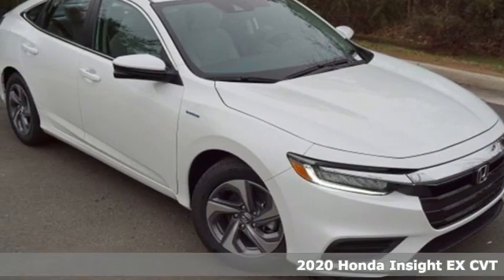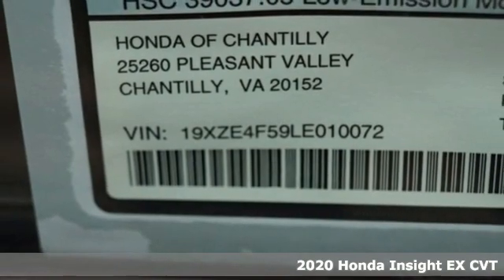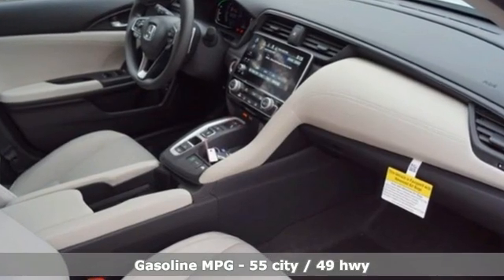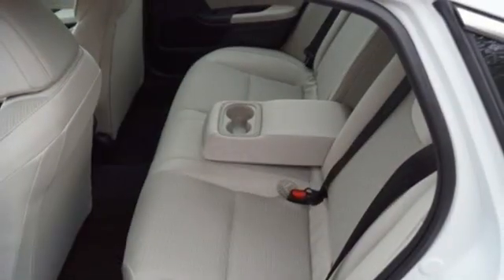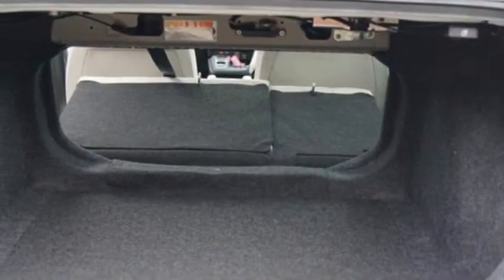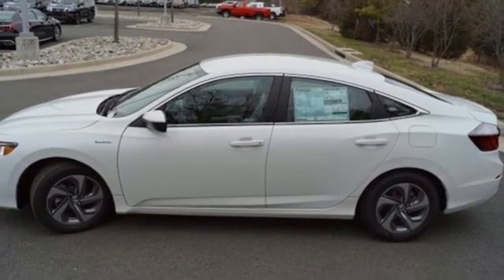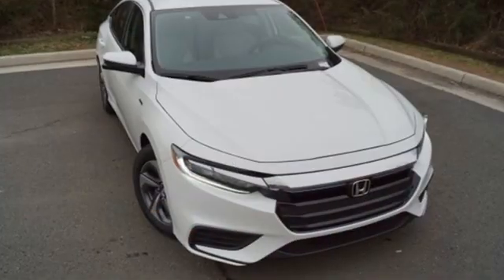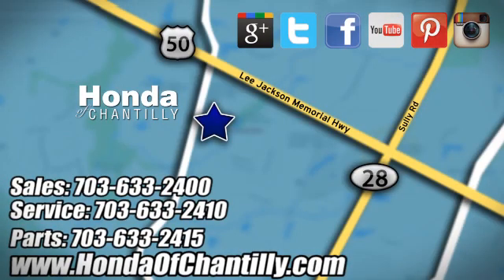New 2020 Honda Insight Washington DC MD Chantilly, DC HCLE010072 - SOLD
Year: 2020
Make: Honda
Model: Insight
Trim: EX
Engine: 1.5L I4 SMPI Hybrid DOHC 16V LEV3-SULEV30
Transmission: CVT
Color: White
Interior: Ivory
Stock #: HCLE010072
VIN: 19XZE4F59LE010072
Platinum White Pearl 2020 Honda Insight EX CVT 1.5L I4 SMPI Hybrid DOHC 16V LEV3-SULEV30brbrbr55/49 City/Highway MPG We make every effort to provide accurate information but please verify options and price with management before purchasing. All vehicles are subject to prior sale. All financing is subject to approved credit. Dealer installed options are additional. Stock photo colors, options and trim levels may vary. Not responsible for typographical errors. Published price subject to change without notice to correct errors and omissions or in the event of inventory fluctuations. Vehicles may be in transit to dealer. Vehicle photos may not match exact vehicle. Please call to confirm availability status. All prices exclude taxes, title, license, and a $799 documentation fee. Model tested with standard side airbags (SAB). Government 5-Star Safety Ratings are part of the National Highway Traffic Safety Administration (NHTSA). New Car Assessment Program **Based on model year EPA mileage ratings. Use for comparison purposes only. Your mileage will vary depending on driving conditions, how you drive and maintain your vehicle, battery pack age/condition, and other factors.

Address:
4175 Stonecroft Boulevard